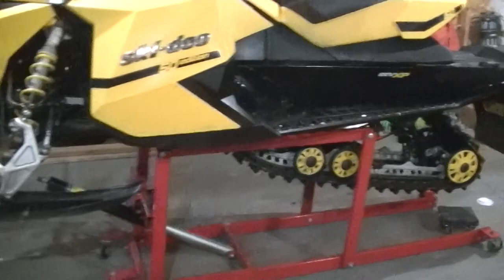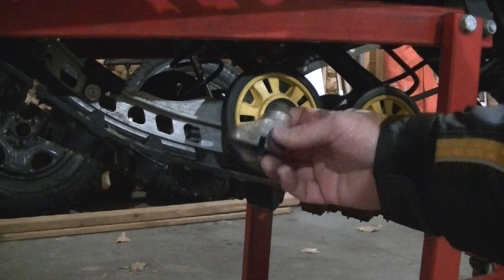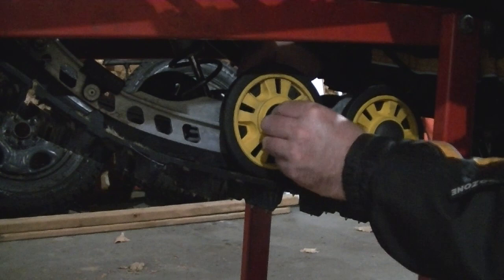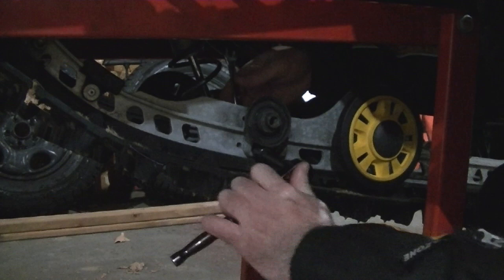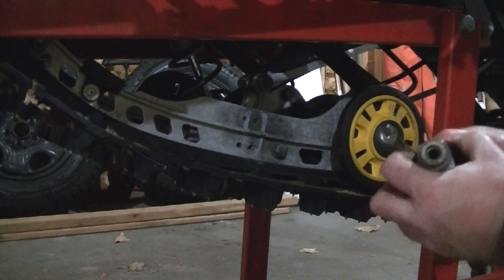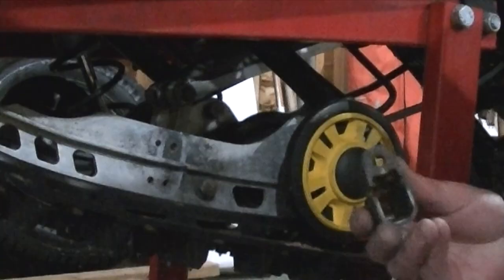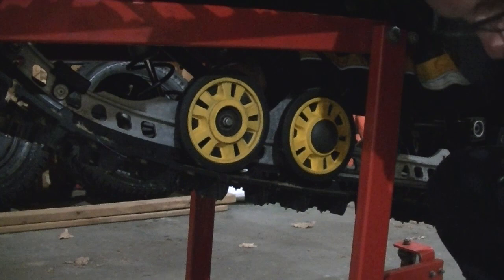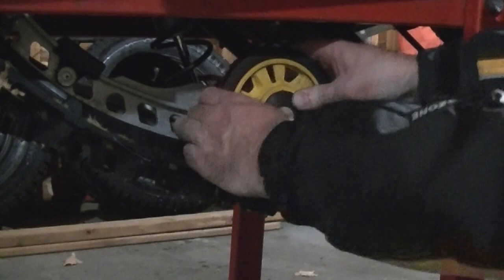How to Replace Idler Bogie Wheel + Idler Wheel Support | Snowmobile DIY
Here we show you how to replace an idler wheel and the Idler Wheel Support Block on a 2008, 2009, 2010, 2011, 2012, 2013, 2014, 2015 Ski-Doo Rev XP (MXZ, Renegade, Summit, Freeride, Tundra)

This will also be the same to replace any bogie wheel on Arctic Cat, Yamaha or Polaris Snowmobiles.